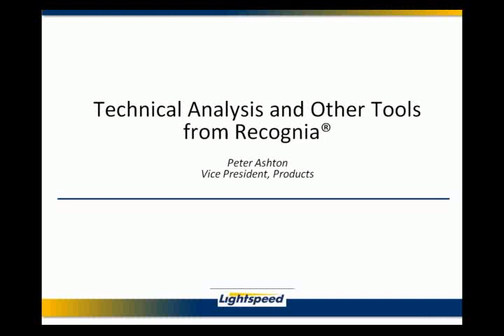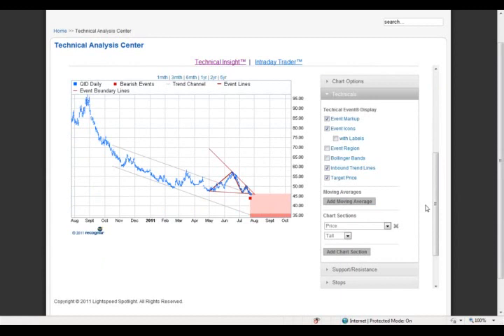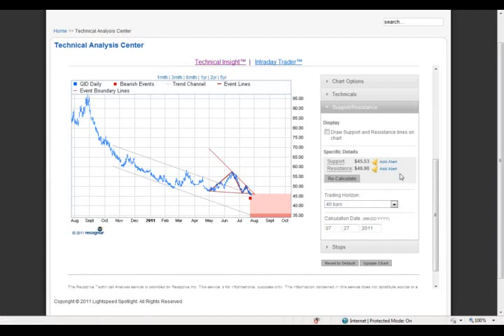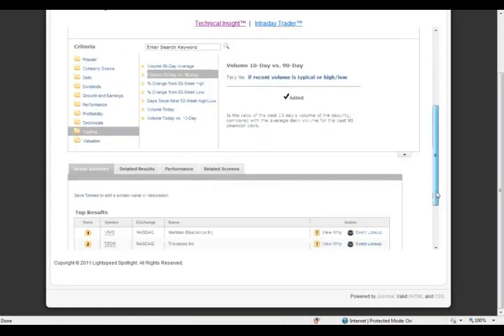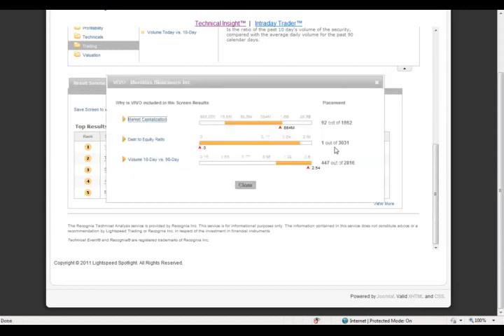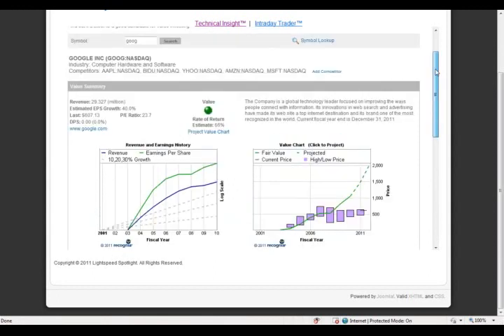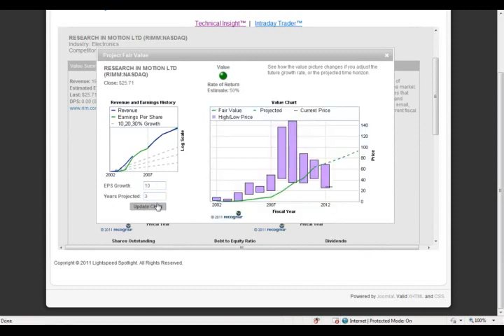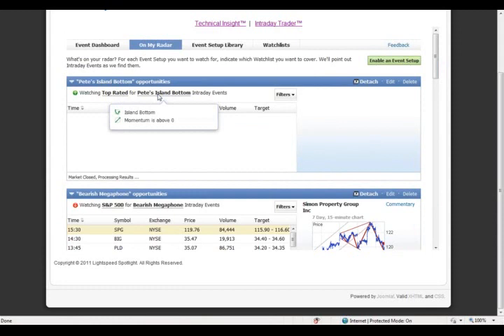Lightspeed Webinar 7/27/11_Technical Analysis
Learn to utilize the various technical analysis tools available to all Lightspeed clients.
Our suite of intuitive stock scanning, filtering and trade set-up tools will allow you to find more trading opportunities in any type of market. We have partnered with Recognia, a leading provider of technical analysis research, to create and offer these tools to Lightspeed clients. Peter Ashton, Recognia's VP of Product Management, will present an in depth overview of the four primary components which make up the Lightspeed Technical Analysis Center:

    - Intraday Trader™: real-time Technical Analysis on Intraday Price Data.
    - Strategy Builder: investment strategy builder tool with back testing.
    - Technical Insight: automatic notification of key Technical Events.
    - Value Analyzer- value investing tool involving fundamental information.
    All of the above tools are available free of charge to Lightspeed Trading clients.